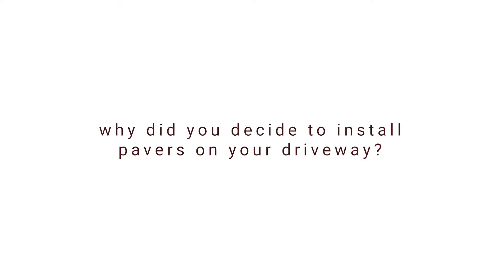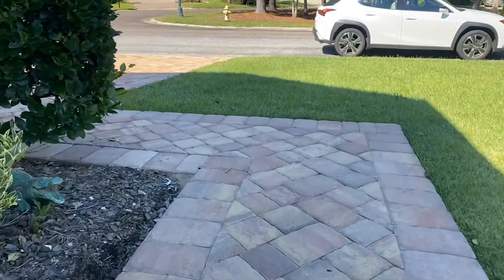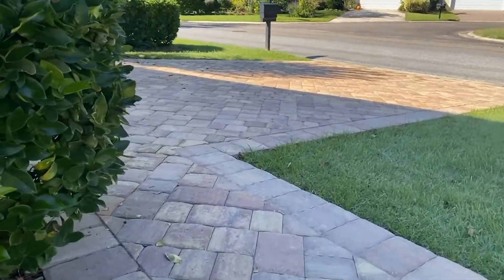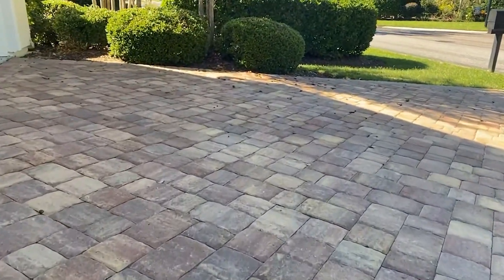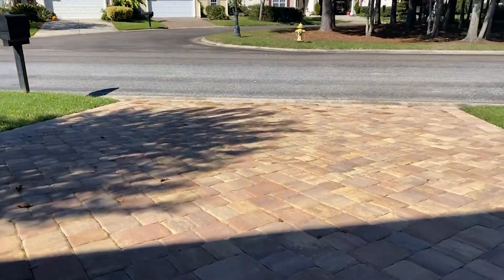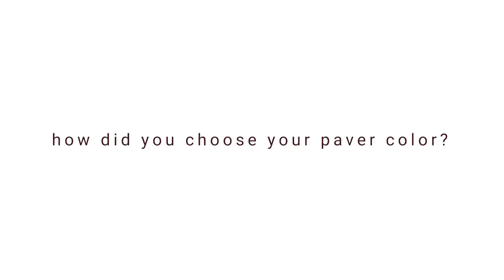Autumn Blend Driveway Installation Review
Hear from a recent client of ours about her experience working with our sales team and design team here at American Paving Design!